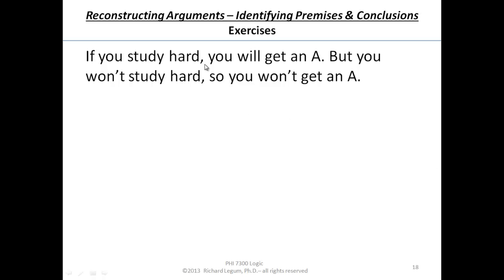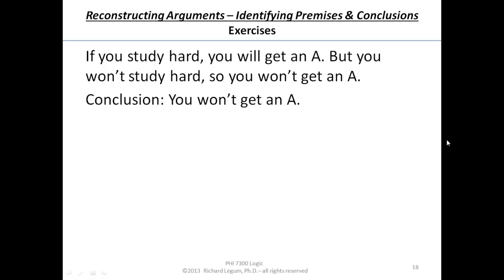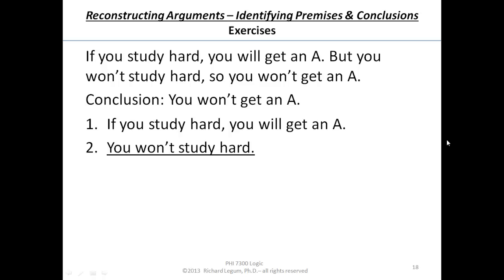Logic 01-2-18 Identifying Premises and Conclusions - Exercise 3 solution